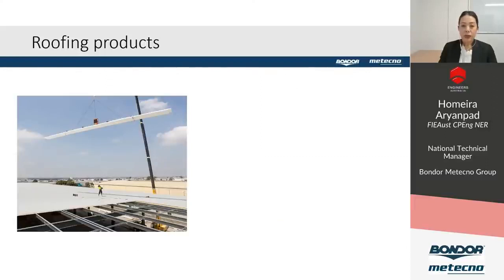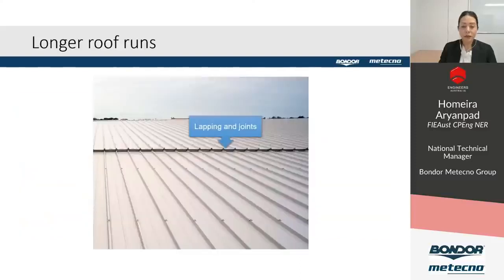Thought Leaders Series: Innovative insulated sandwich panels, performance attributes and application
The impressive structural, thermal and fire properties of insulated sandwich panels (ISPs) have seen their use expand from traditional cold-room and freezer applications to commercial, industrial and residential applications - incorporating both wall and roofing solutions.

Light weight and airtight, ISPs deliver significant performance outcomes for a large variety of projects. Recent advances in cold-room constructions, from large footprint warehouses to high bays, redefine the concept of structural framing and push the boundaries on all fronts.

These challenges range from maximum spans and connection details, thermal expansion and contraction, thermal performance to weatherability and fire. Designers with a deeper understanding of these inter-related attributes can produce novel designs that satisfy the need for cost-effective, high-performance solutions and improve the project timeline without compromising on aesthetics and style.

Join our subject matter experts as they discuss the various ISP core materials and explore a real-world case study to share the science behind the panel.

Key Takeaways:
• Innovation of structural framing using structural insulated panels
• Improving project timeline and cost